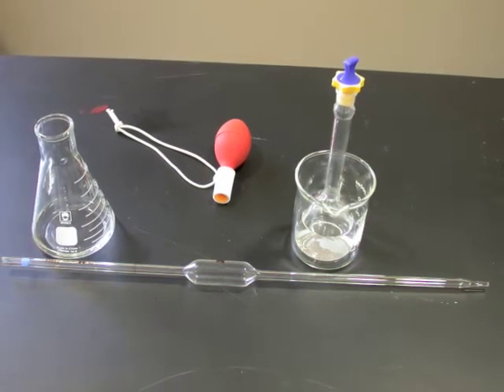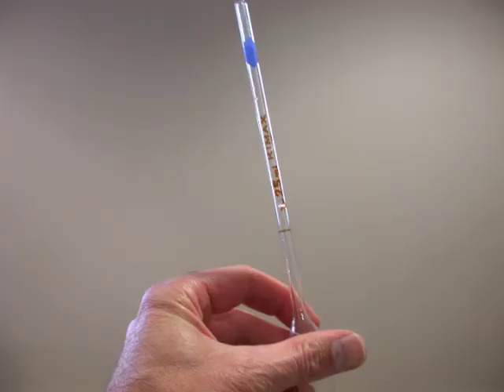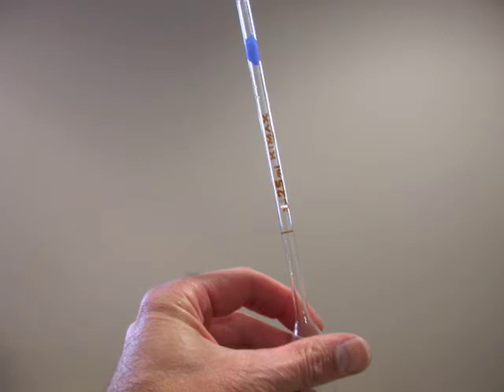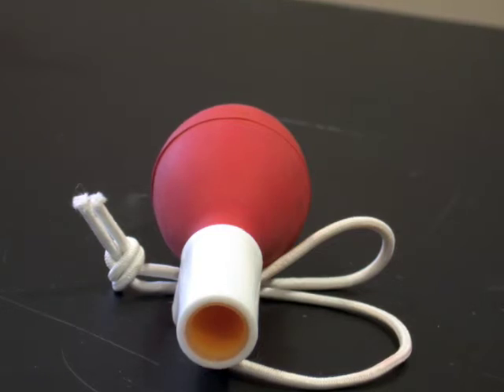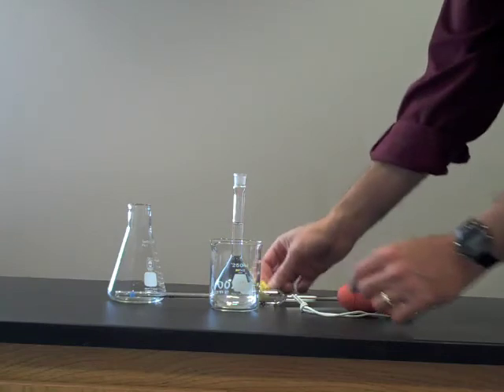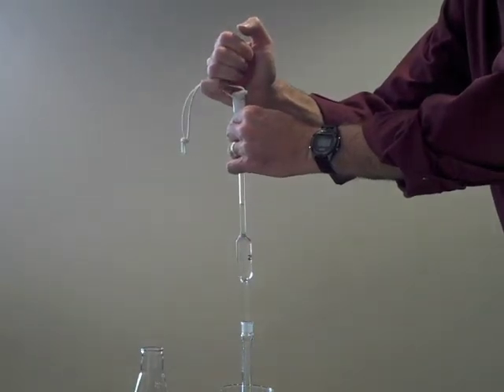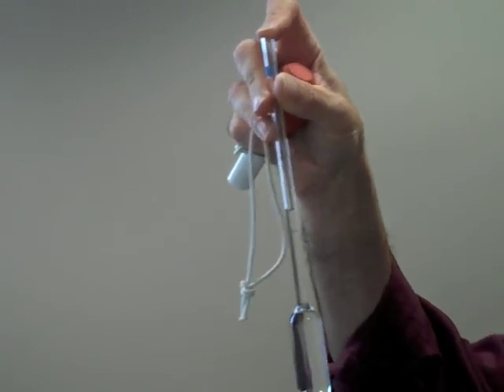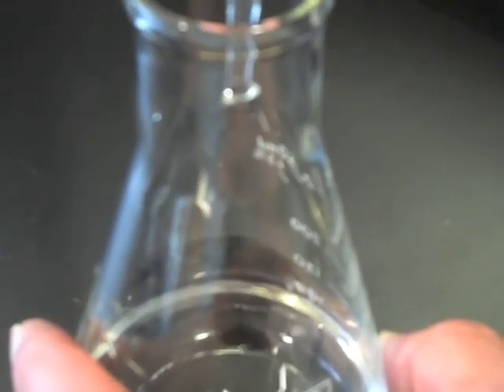Pipetting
This lesson demonstrates proper use of volumetric pipets for accurate transfer of solution volumes in chemical analysis.